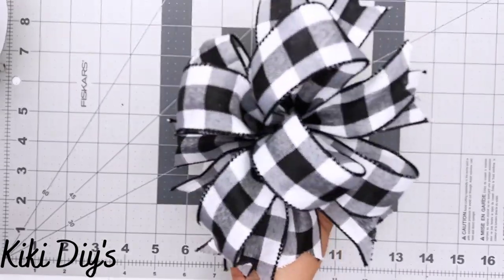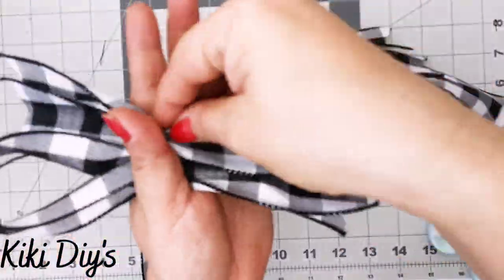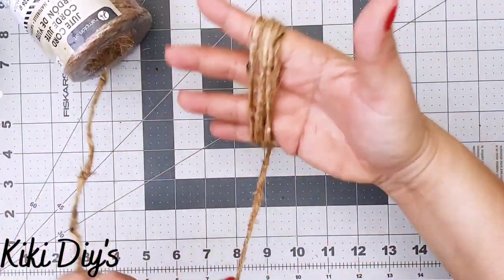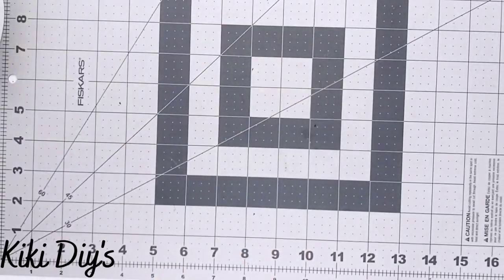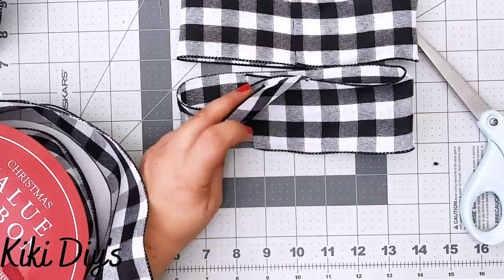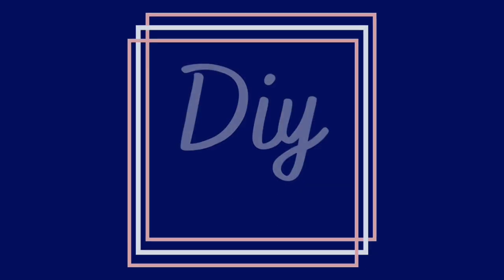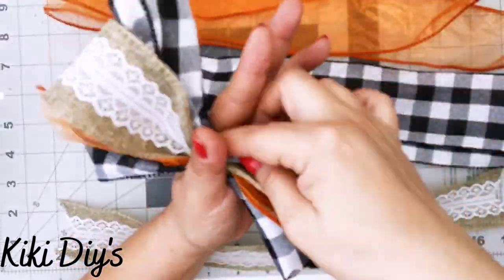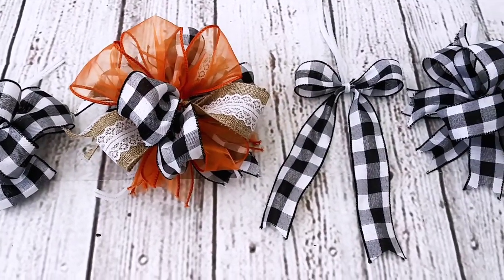The Unprofessional Guide for The Professional Looking Bow | How to Make Easy and Beautiful Bows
Have you ever wondered how you can make a beautiful yet easy bow.  Well I had to master that art😂🤣.  Bows are not my "thing" but I want to show you how I make mine.  Nothing like a hot glue bow, a funky bow and a bow tie bow to make a project look cuter.  It's the perfect addition to any wreath, sign and just anything Farmhouse!!  They complete any home decor item you make.  This is part of the Sunday Funday, hosted by Janny and Dyanne from Deco Easy and Kay and Trish from the Crafting Cousins.  Remember to stay home, safe and healthy, and to check out the playlist as well as our hosts channels!!

Thanks XOXO,
Kiki DiY's

WHALING CITY: Freedom Trail Studio